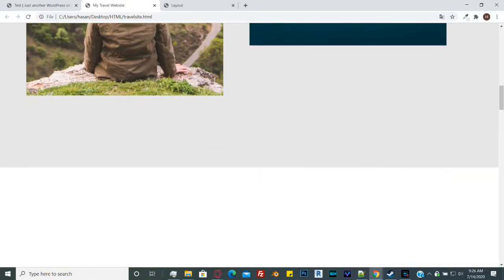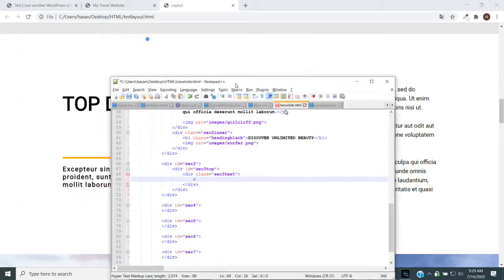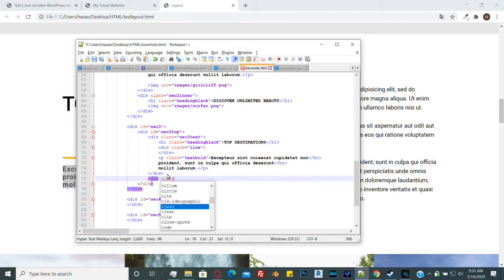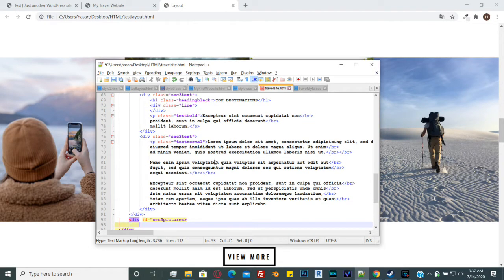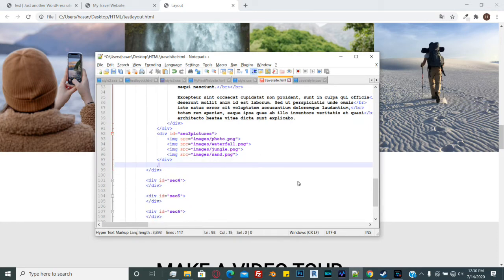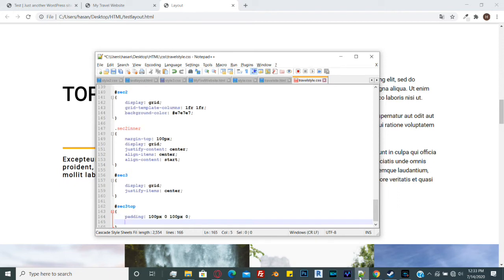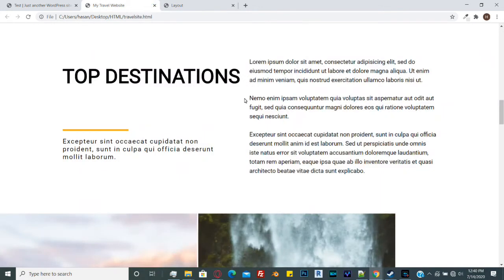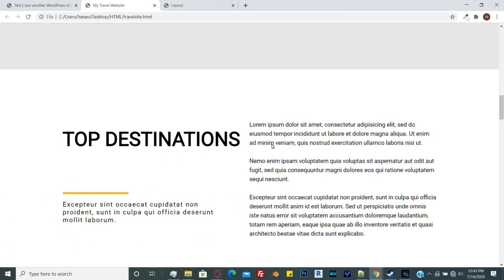Layout Section 3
In this video I set up section 3